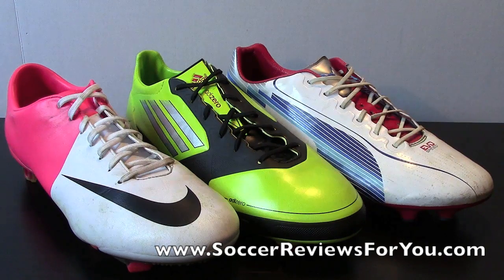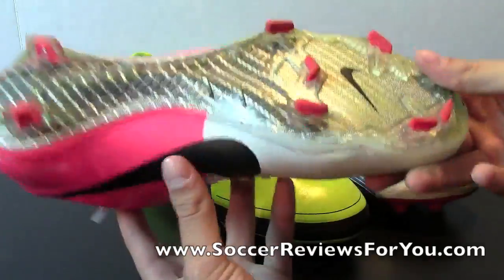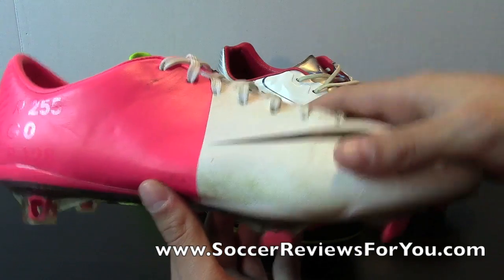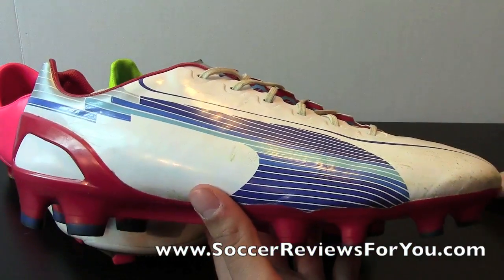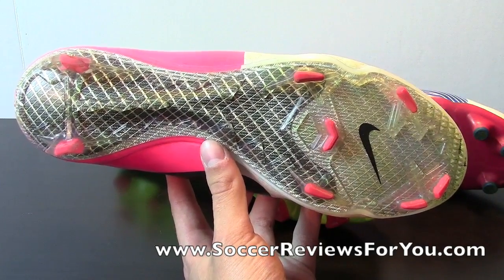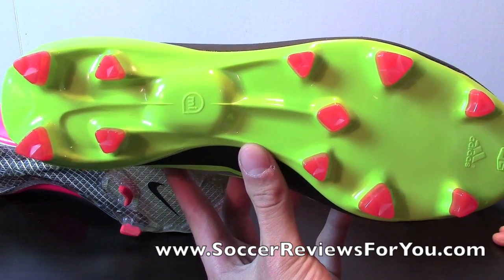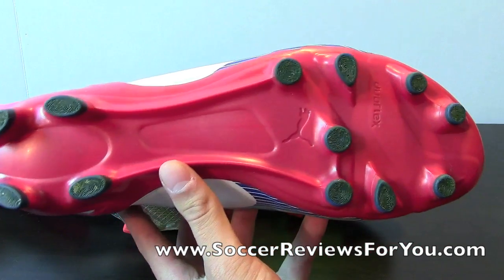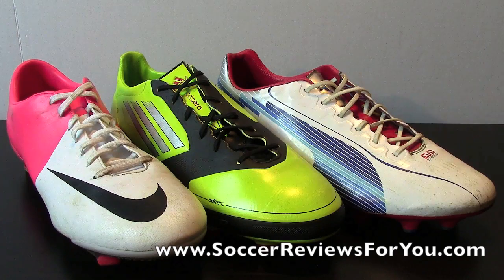Nike Mercurial Vapor VIII VS Adidas F50 adizero miCoach VS Puma evoSPEED 1 - Comparison